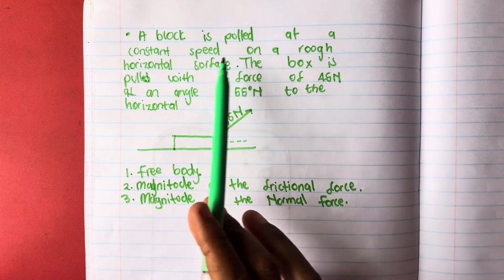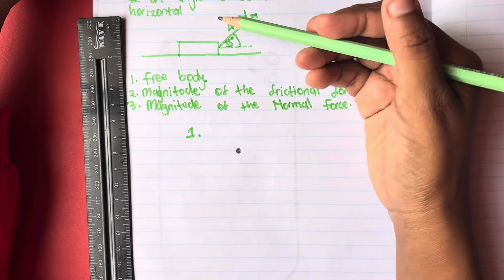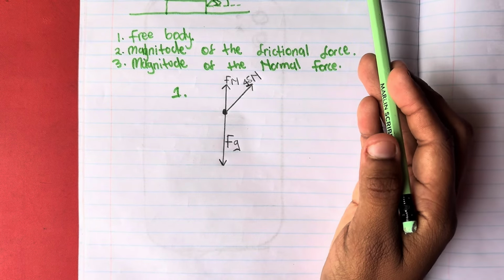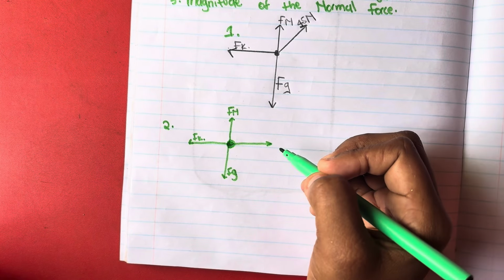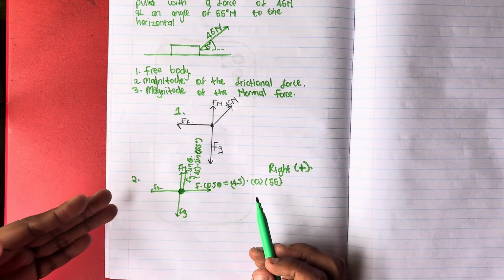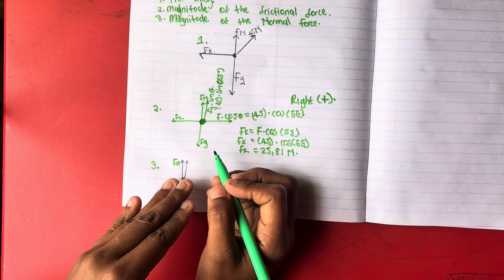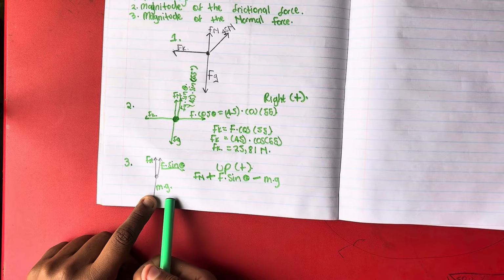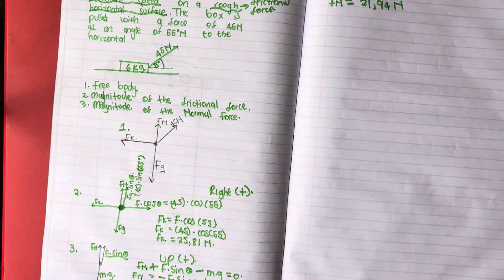Grade 11 Physics- How to calculate the Frictional Force and the Normal force